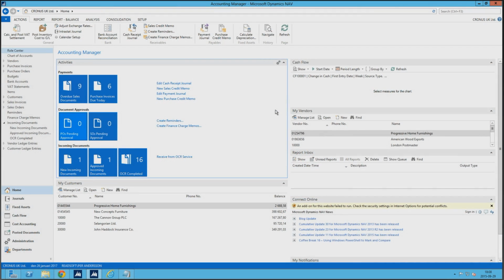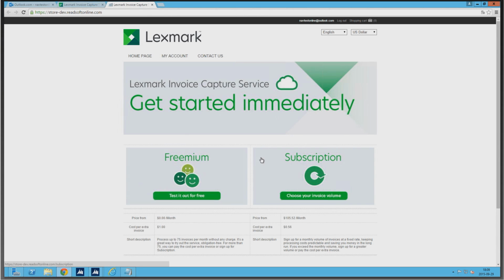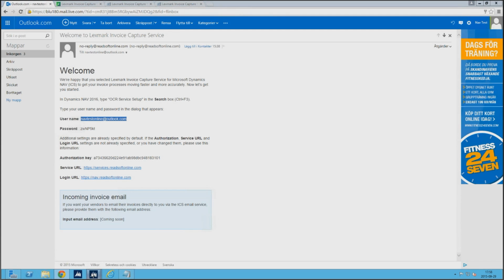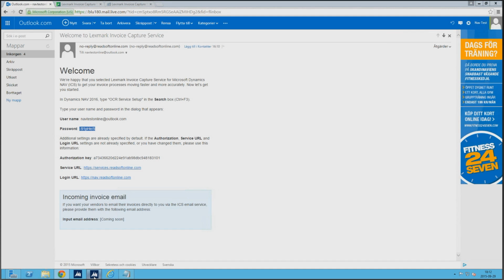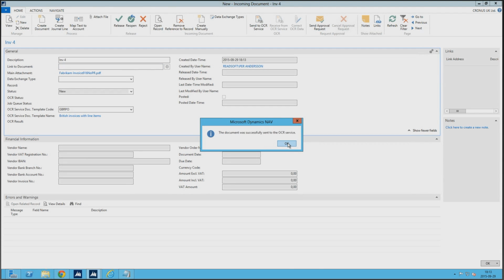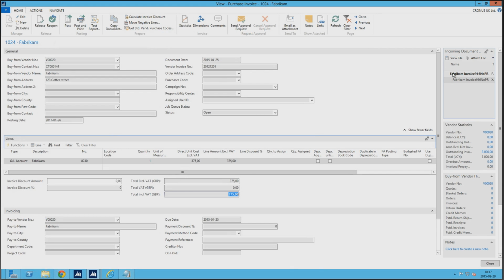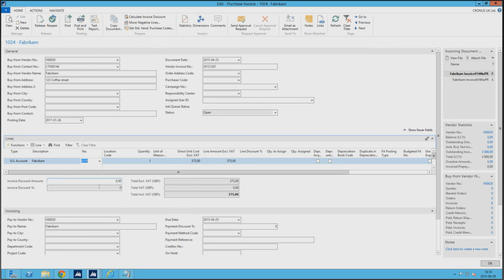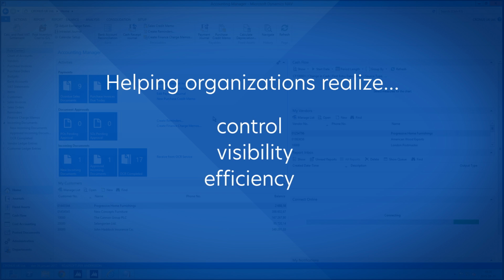Lexmark Invoice Capture Service (ICS) for Microsoft Dynamics NAV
World-class invoice data capture functionality embedded inside of Microsoft Dynamics NAV